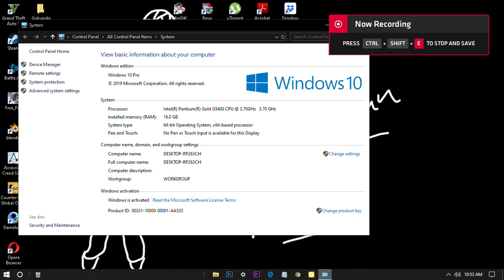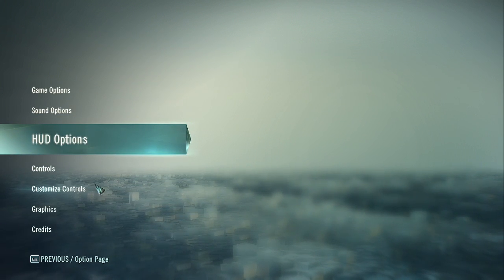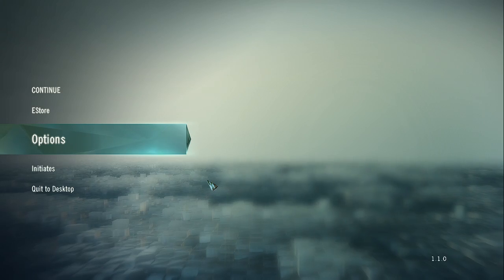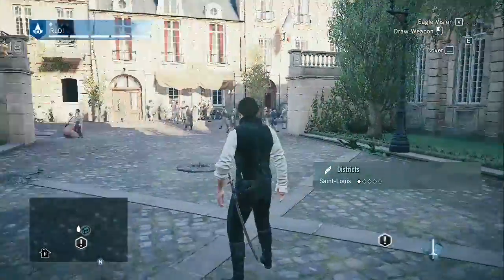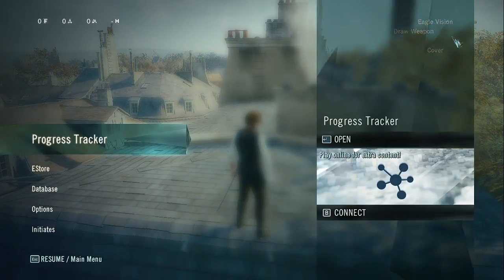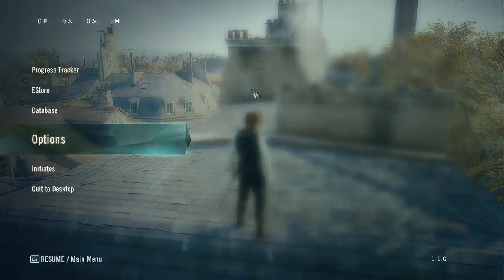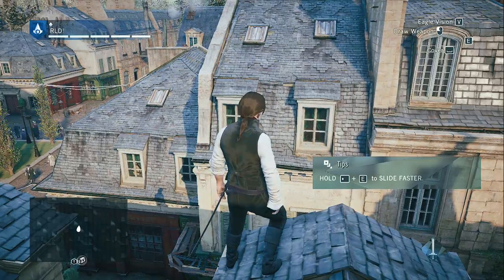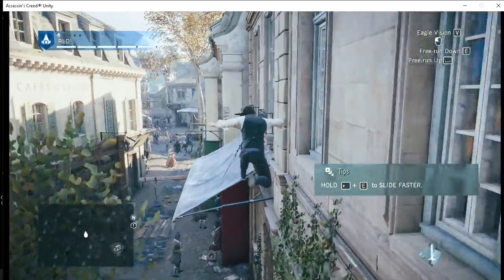How my Dual Core Runs AC Unity || High End Game on Lowspec || GameDwarF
THis game is played on:
Processor: Pentium Dual Core 8th Gen G5400 3.7 Ghz
RAM: 16GB DDR4 Ram 2666 Mhz G.Skill Ripjaws V
GPU: RX 570 Sapphire 8GB
Graphics Settings: Low/ Mid / High